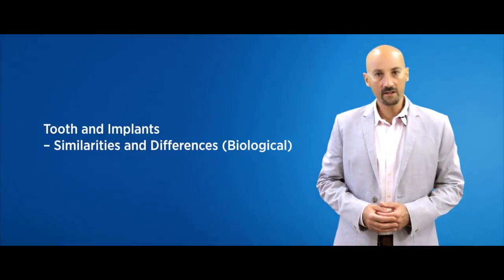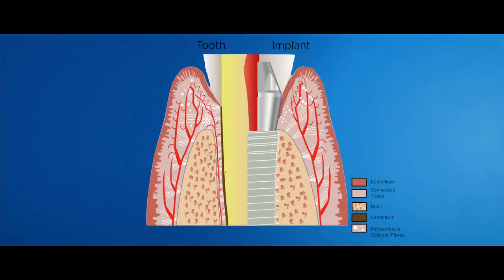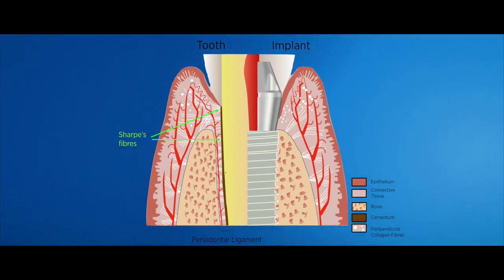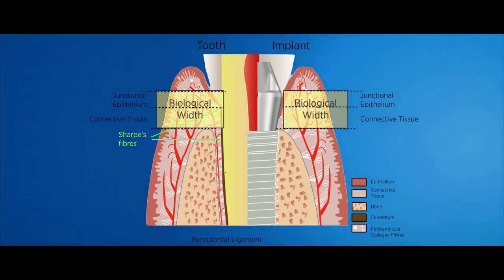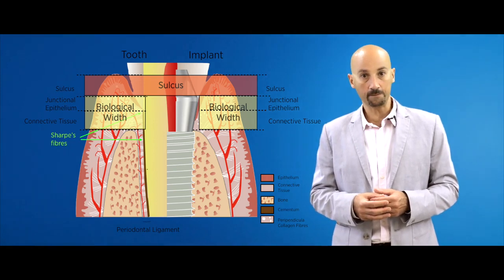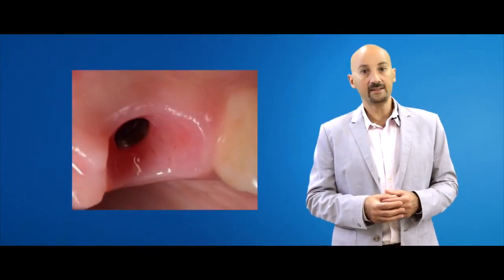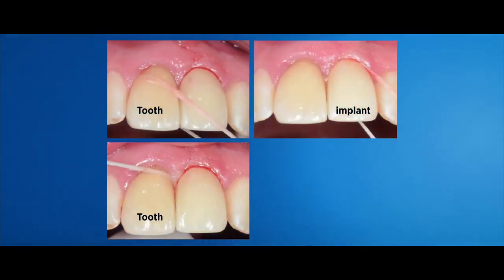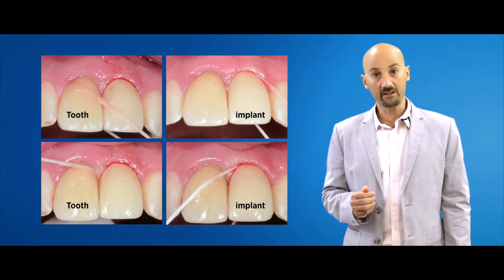Teeth and Implants part I: Structural and Biological Similarities and Differences !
"Implants do not replace teeth; they replace missing teeth!"

These were the words of Niklaus Lang, a great teacher of Periodontology and Implant Dentistry. Indeed, many of the complications we encounter today with dental implants originate from the false perception that with implants we can give back teeth to our patients.  In reality however, here are a lot of significant structural and functional differences that call for our attention. Understanding these fundamental differences, will allow us to introduce the proper design in implant therapy and thus become the key for long lasting success!

In this video we will review some fundamental structural and biological differences with clinical implications.

For more detailed discussion please read :
 - Who's afraid of the deep, bad sulcus?
- Meet the true Cyborg: The peri-implant Supracrestal Complex.

Also please find more such videos at the free MOOC Implant Dentistry in Coursera, by the University of Hong Kong